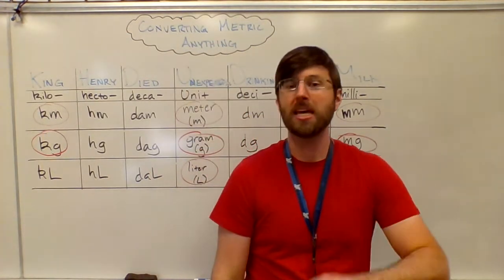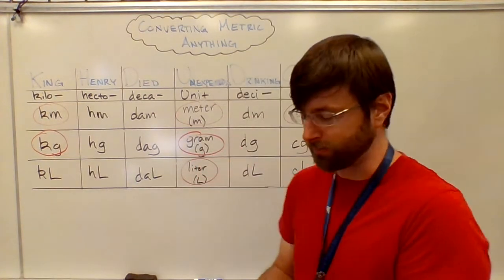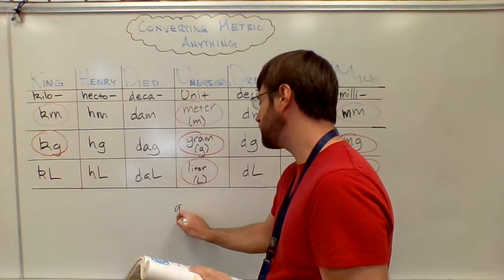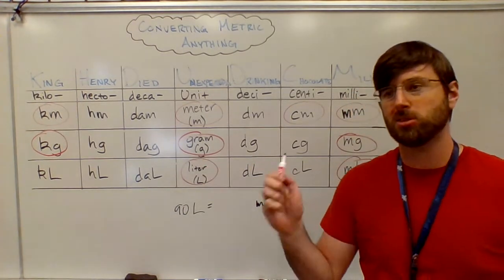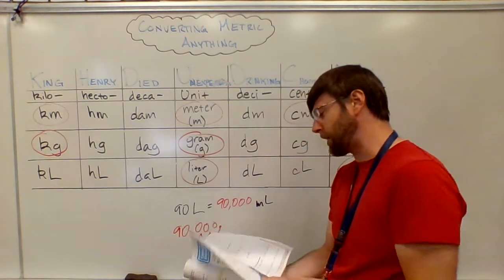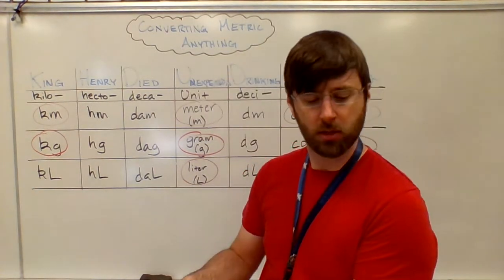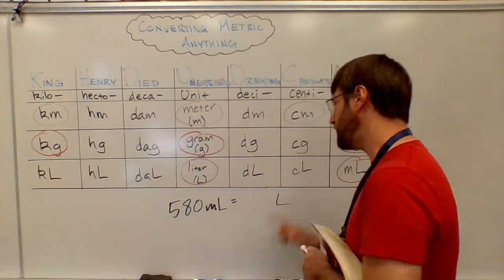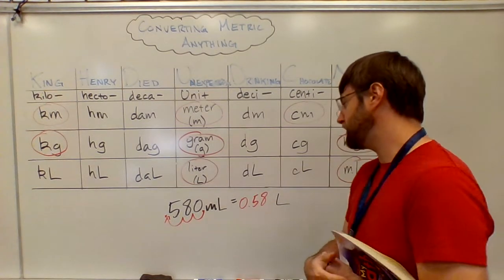Week 4, Day 3: My Math - Chapter 11 Lesson 13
Converting metric capacity.